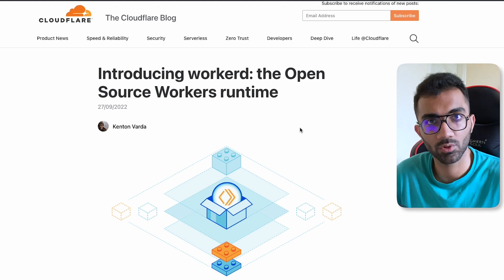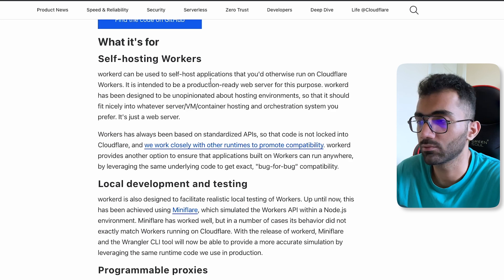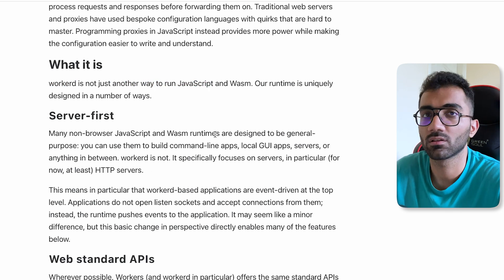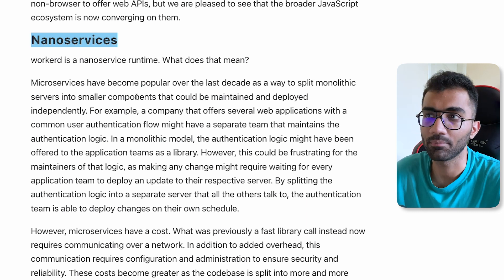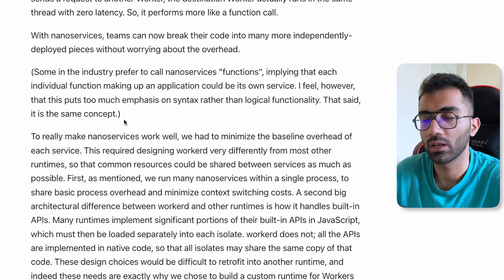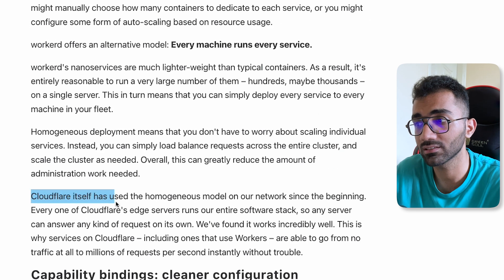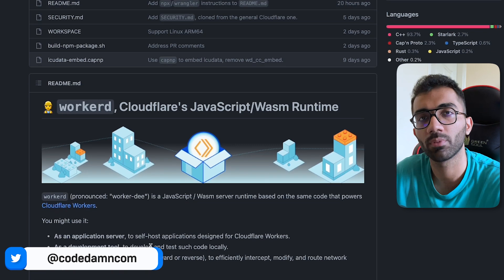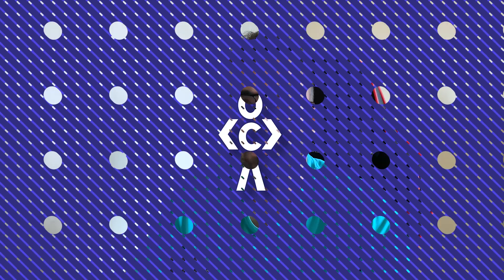A NEW JavaScript Runtime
✨ Video Tags ✨